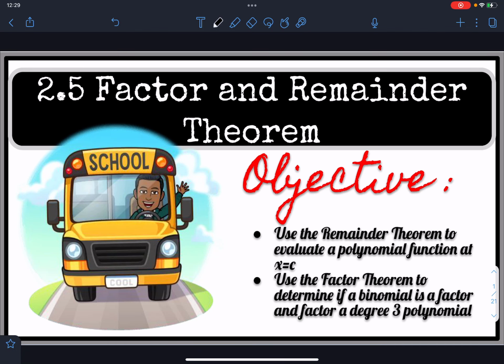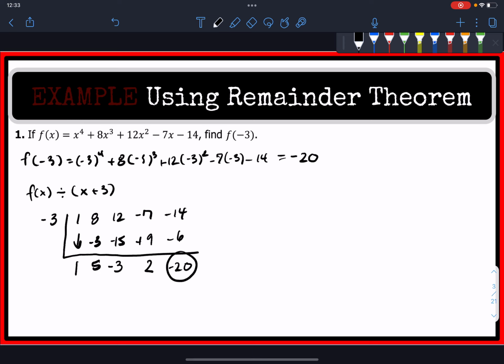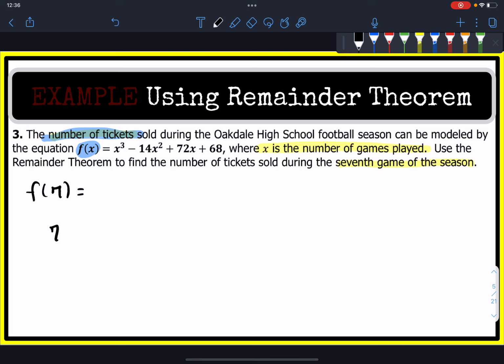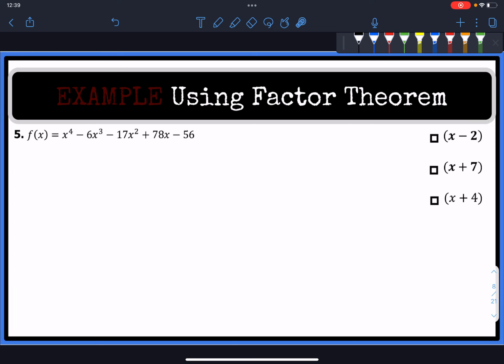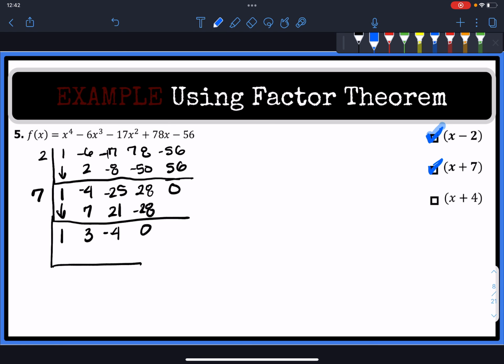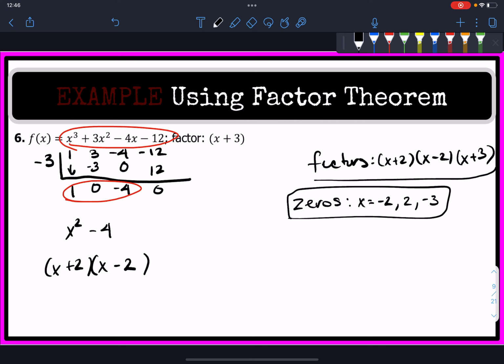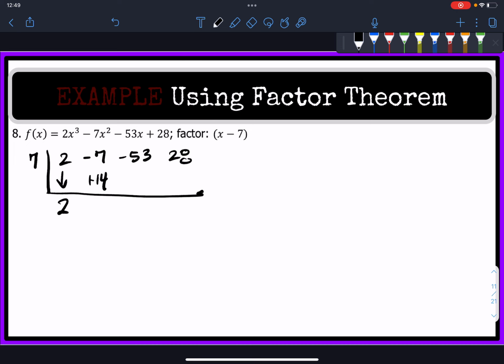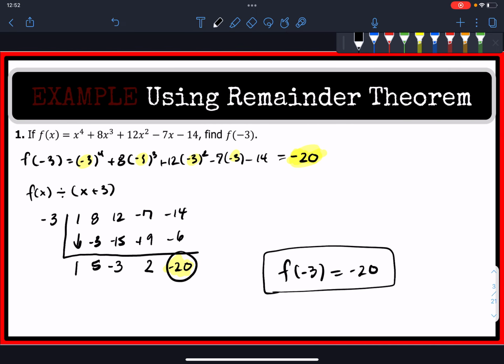2.5 Factor and Remainder Theorem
@ElProfePantera Video for Section 2.5 Notes